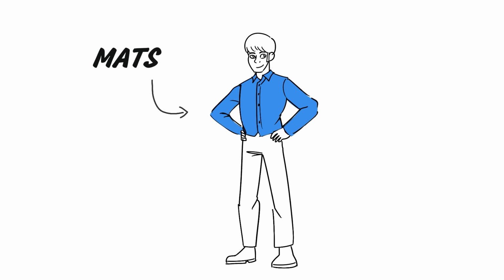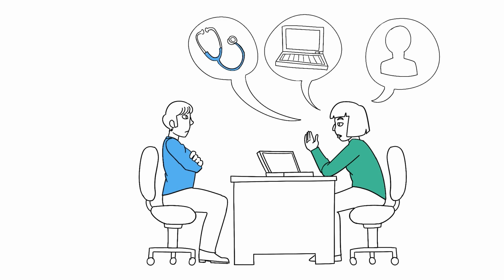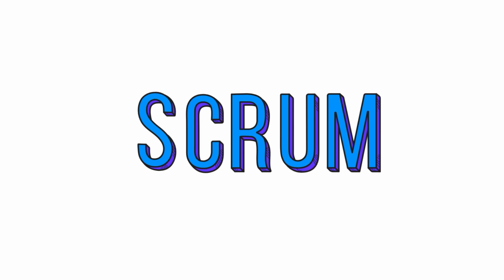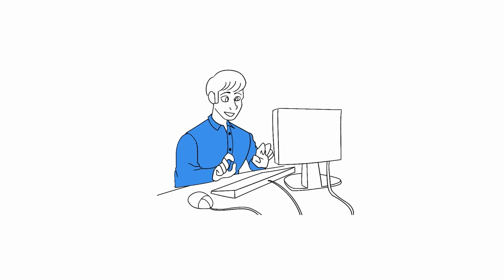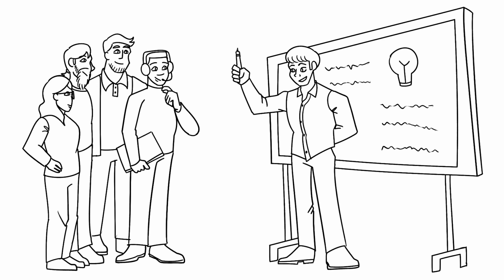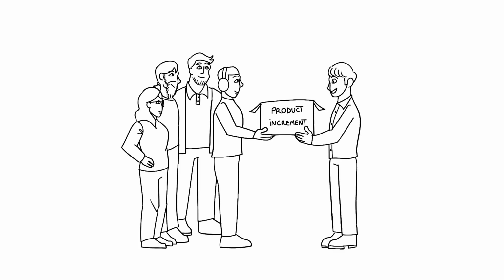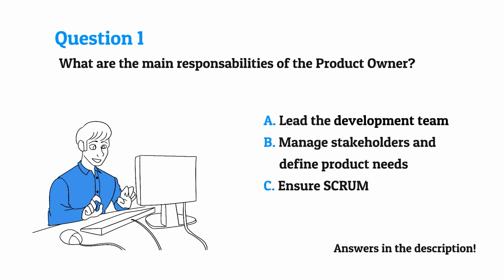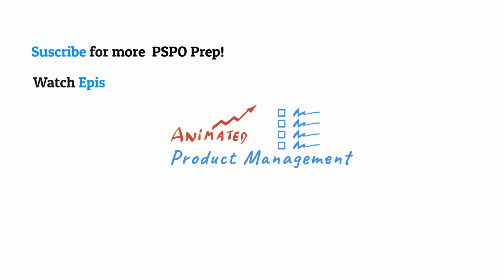Scrum Explained Simply! PSPO Training - Episode 1: Framework & Roles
Starting your PSPO exam prep journey?  Confused about Scrum? Don't worry, you're in the right place! Episode 1 of our PSPO Training series breaks down the fundamentals of Scrum in a way that's easy to grasp.

Question answers: 1. B, 2.B

Meet Mats, a new Product Owner, and follow along as we explore:

    Scrum Framework Overview: What is Scrum and why is it so popular for product development? We'll cover the basics of this powerful framework.
    Scrum Roles: Product Owner, Scrum Master, Development Team - understand the responsibilities of each role in a Scrum team.
    Product Backlog: What is the Product Backlog and why is it essential for Product Owners? Learn how it helps in building valuable products.

This episode is designed for anyone new to Scrum, aspiring Product Owners, and those preparing for the Professional Scrum Product Owner (PSPO) exam. We'll demystify Scrum and set a solid foundation for your PSPO exam preparation.

Get ready to understand Scrum from the ground up!

➡️  Watch Episode 2: User Stories & Product Backlog Refinement
➡️  Watch the complete PSPO Exam Prep Series

👍  Like this video if you're ready to learn Scrum!
💬  Share your thoughts on Scrum in the comments!

🎵 Track Info:

Title: Close To You by Hotham
Genre and Mood: Dance & Electronic + Dark
🎧 Available on:

😊 Contact the Artist:

Hotham:
  / hothammusic